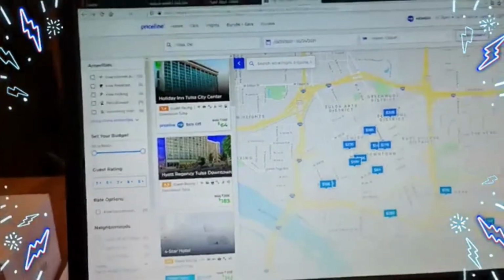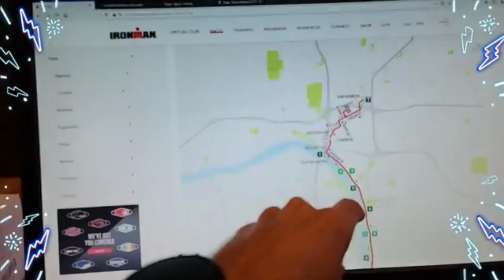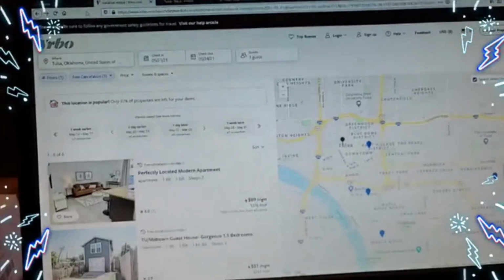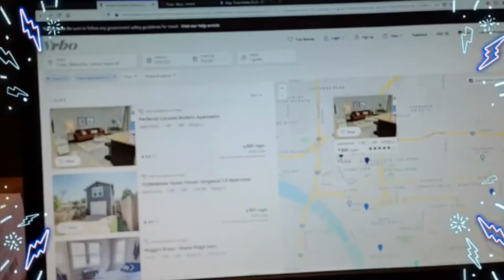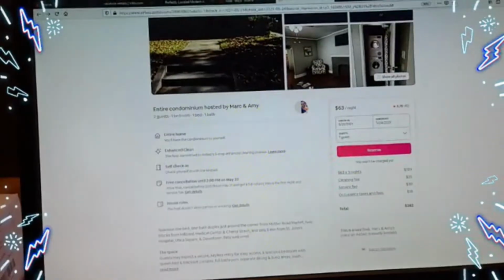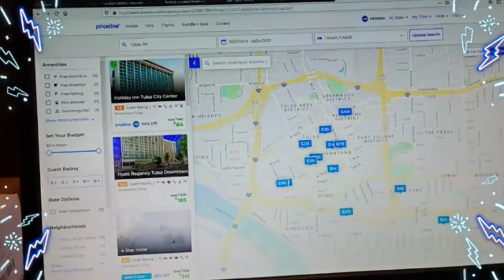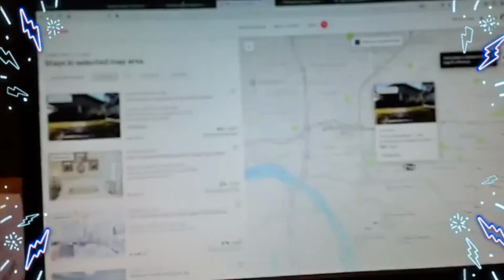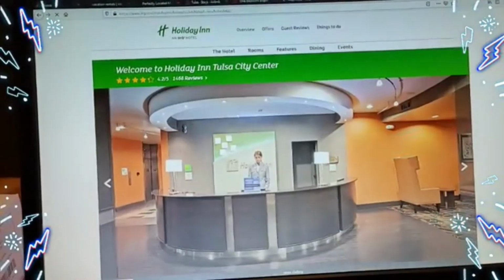IRONMAN TULSA TIPS // WHERE TO STAY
Where's the best, and most affordable, places to stay for IRONMAN Tulsa?